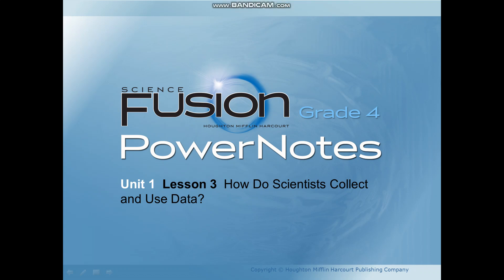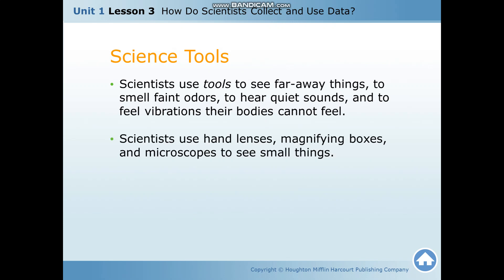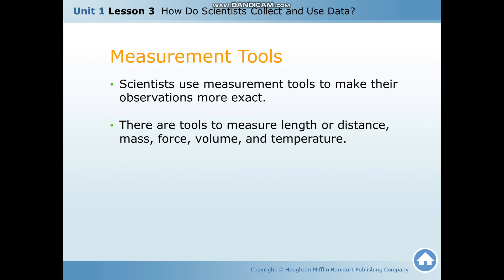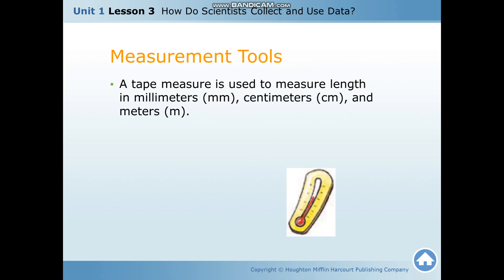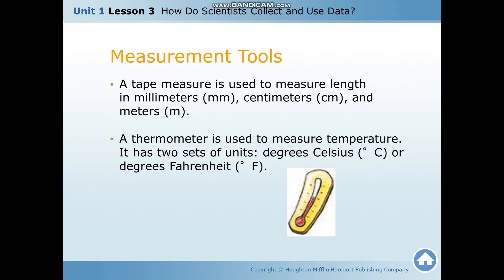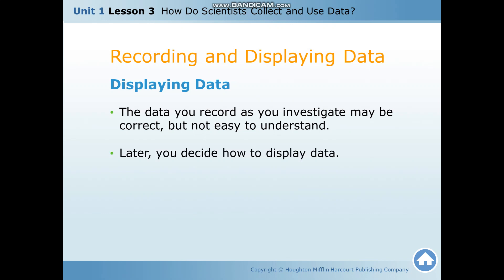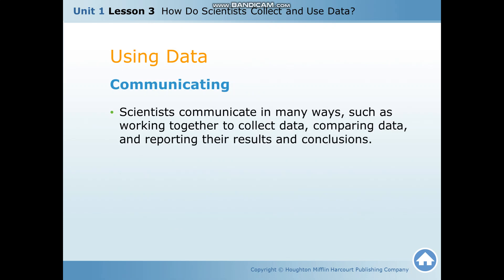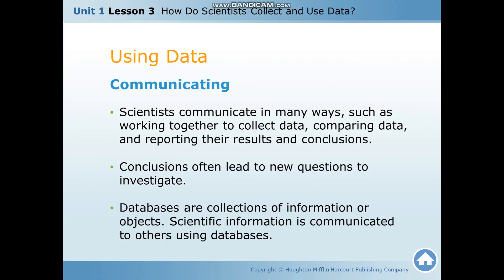How do Scientists Use and Collect Data?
Science Tools
Measuring Tools
Research